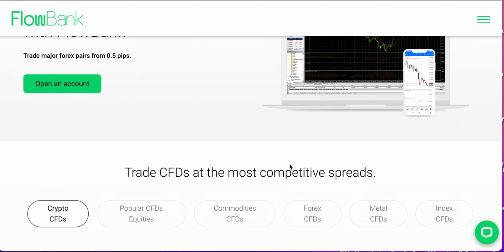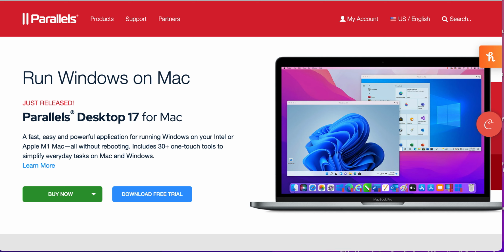How to install Mt4 / Mt5 on Mac - 2022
(Code: clever20)

On Clever.Daytrading you’ll find:

🔥 Live trading updates & strategies

🎯 Daytrading tips & risk management guides

😎 Trading memes & entertainment

I am not a financial advisor. All content is for educational and entertainment purposes only and should not be considered financial advice. Trading futures and prop firm accounts involves risk of loss and is not suitable for every investor.

I only recommend services and prop firms I personally trust and believe add value to traders.